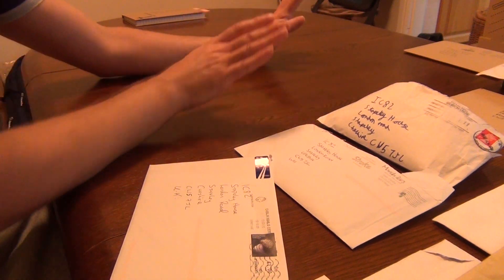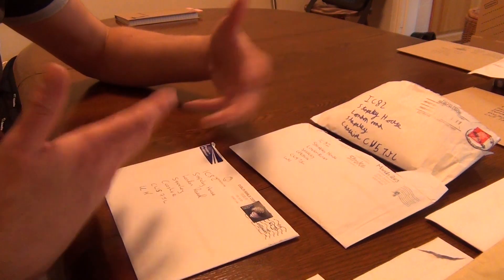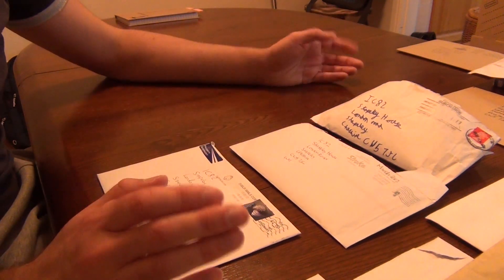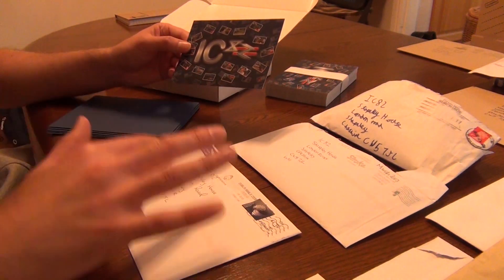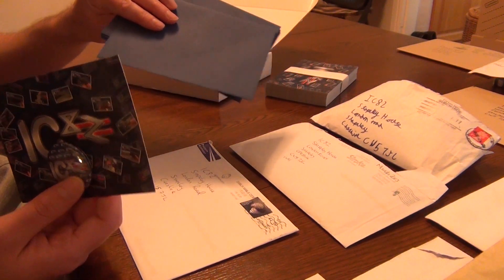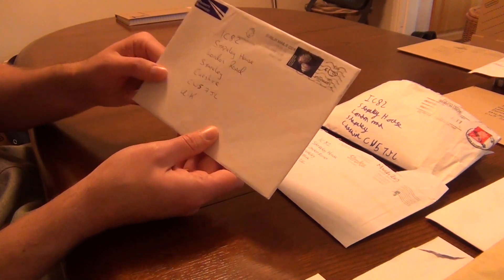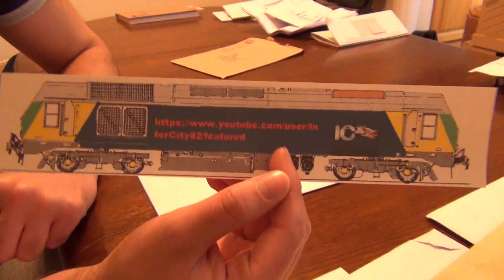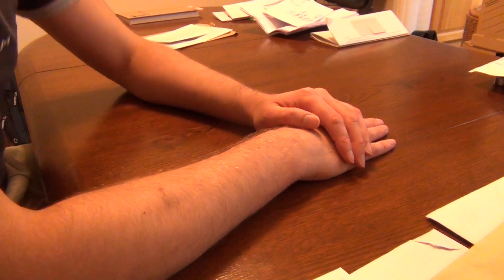Mailbox Monday - Episode 6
The IC82 Mailroom in April saw the largest amount of mail waiting to be opened, to date! This is going to take several videos!

If there is anything you'd like to send to the channel, please do...

IC82
Stapeley House
London Road
Stapeley
Cheshire
CW5 7JL

PlayStation Network ID: IC82will

Xbox Live ID: IC82will

Font: Geo Sans Light by Manfred Klein, free to use from Dafont.com,